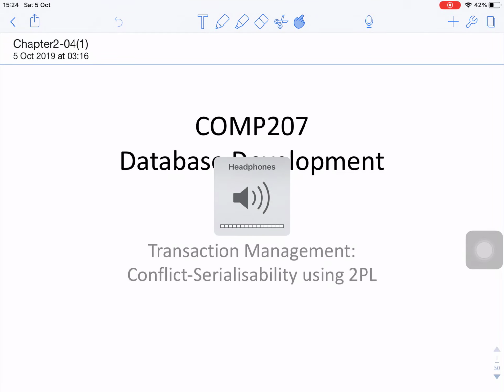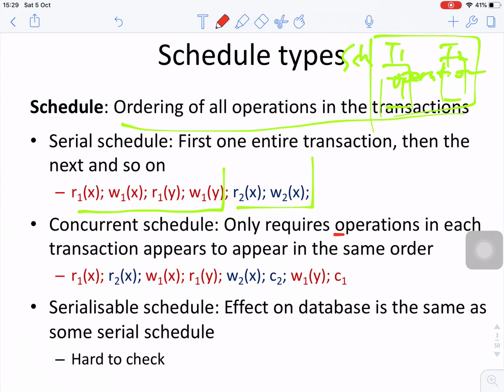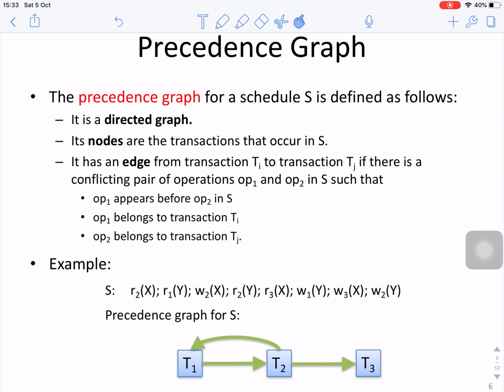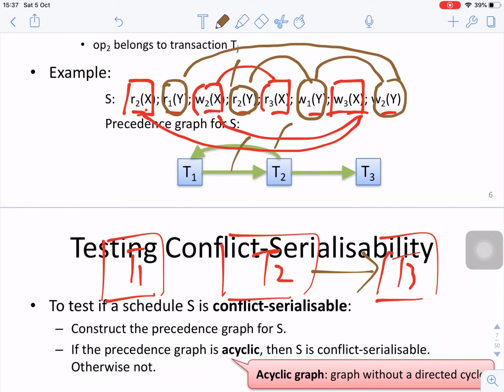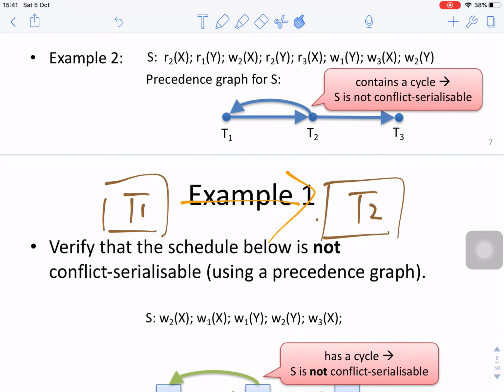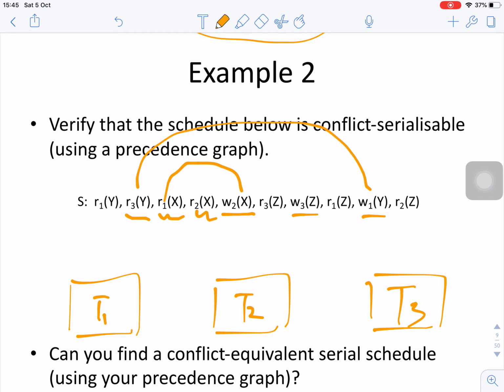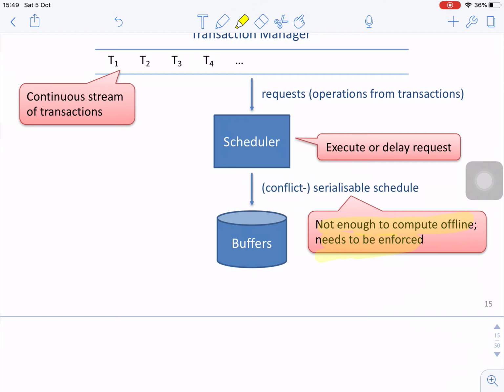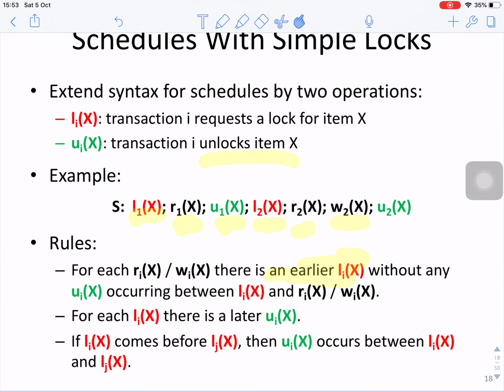Database development lecture 6 part one